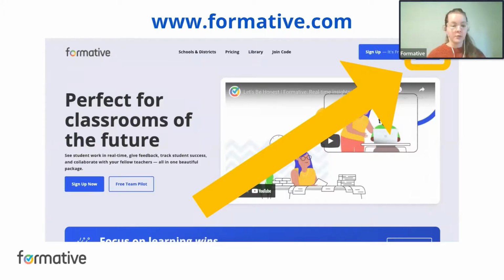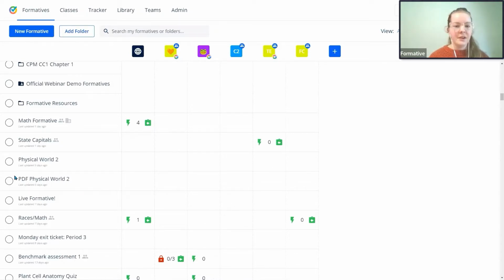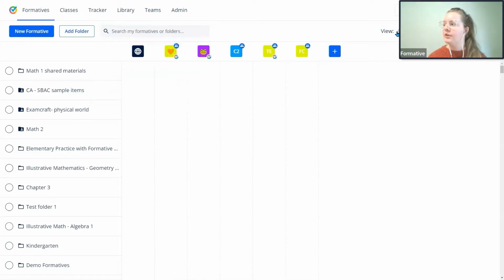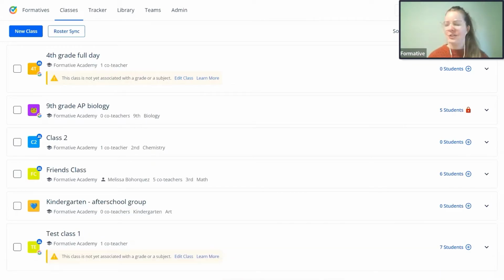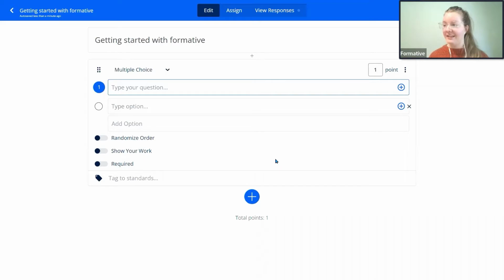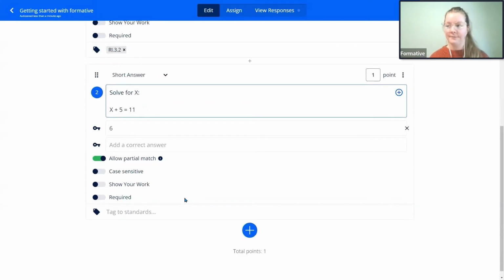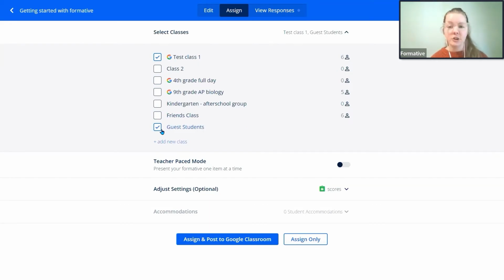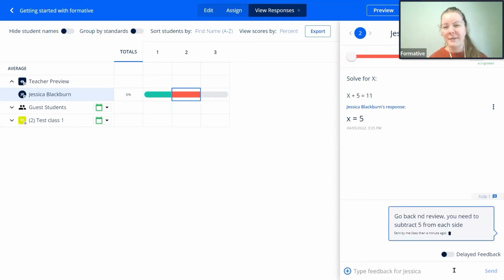Getting Started with Formative | Webinar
It's that time of year again! Test prep can be boring and hard to track, we'll show you how to make it easy and fun!

We will cover:
Tagging standards to identify areas to reteach
Self checking for students to create ownership of learning
Suggestions for activities to engage students

We're hiring!